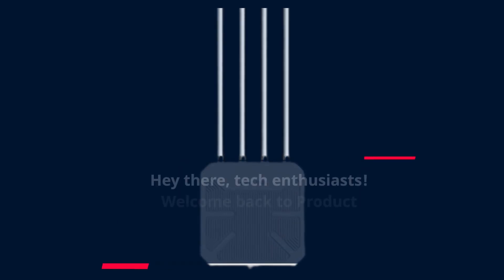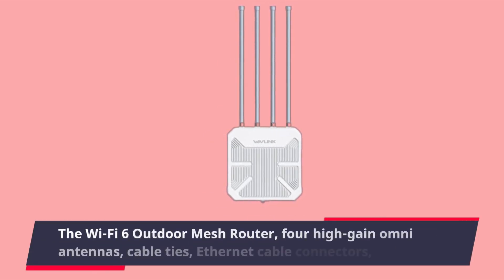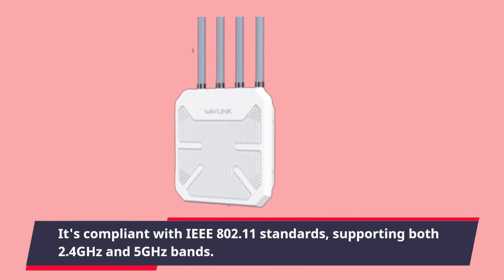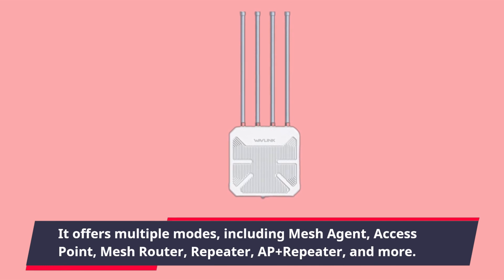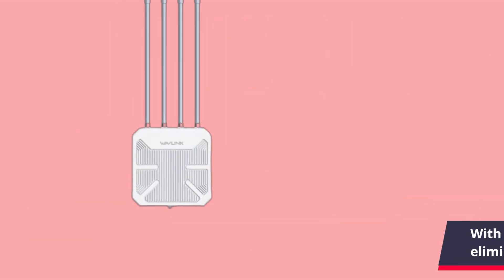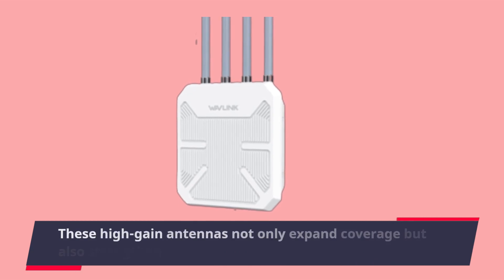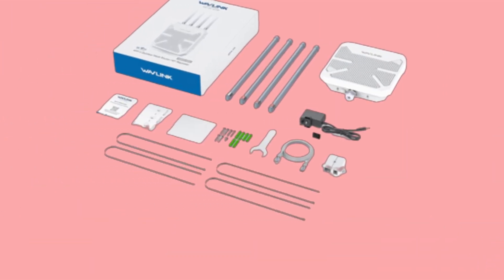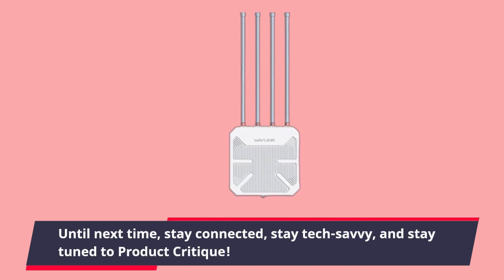Outdoor WiFi Excellence: WAVLINK AX1800 WiFi 6 Wireless Outdoor Access Point Review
Amazon Product Name : AX1800 WiFi 6 Wireless Outdoor Access Point,WAVLINK Long Range Outdoor WiFi

In this video review, we're putting the AX1800 WiFi 6 Wireless Outdoor Access Point from WAVLINK to the test. Join us as we dive into its features, performance, and durability in outdoor conditions. Find out if the WAVLINK AX1800 lives up to the hype and if it's the right fit for your connectivity needs in our comprehensive review.